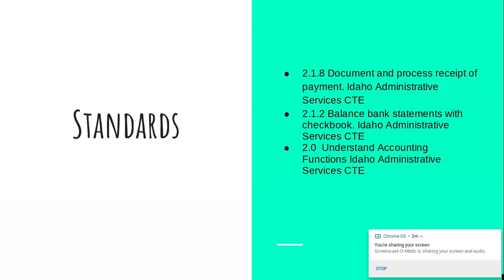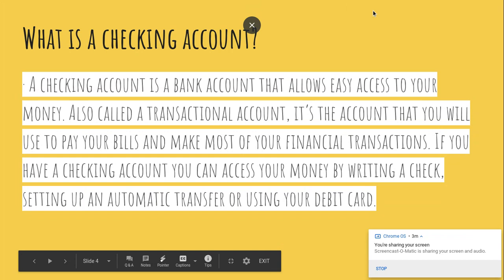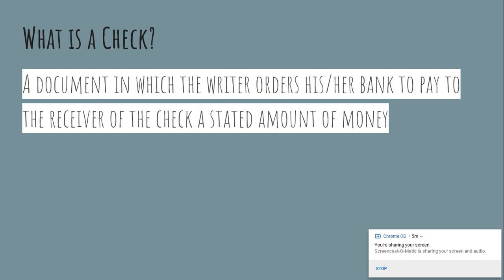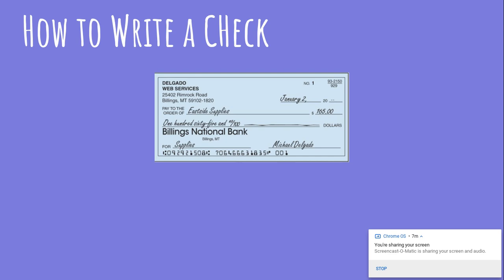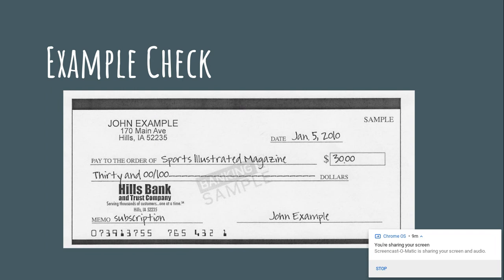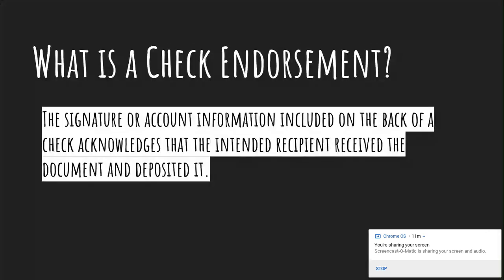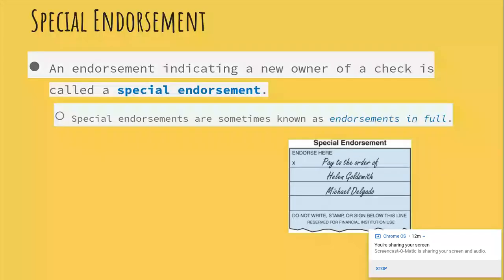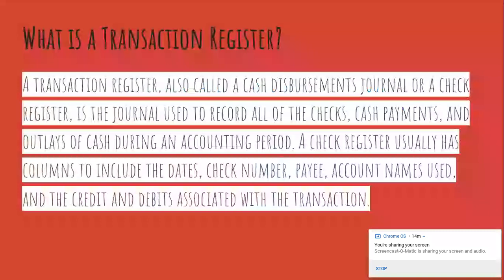What is a Checking Account Part 1